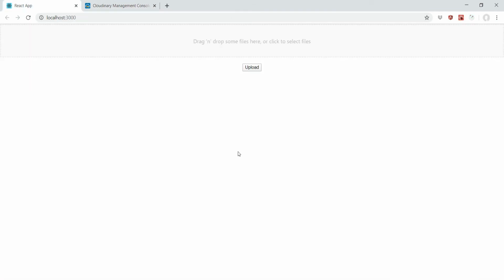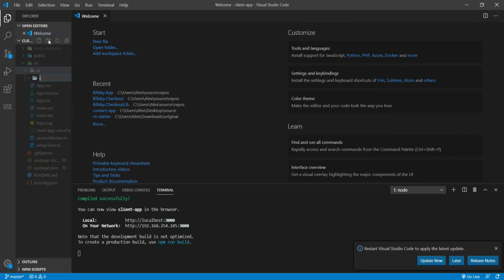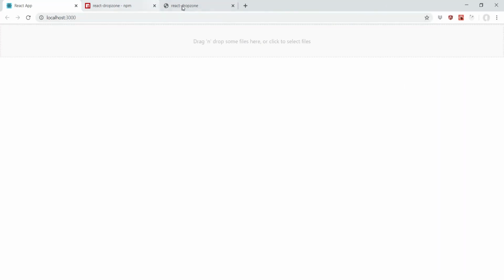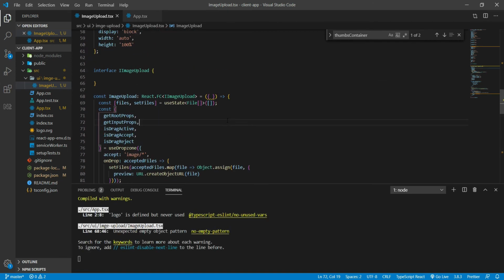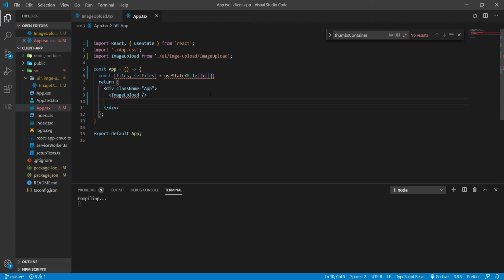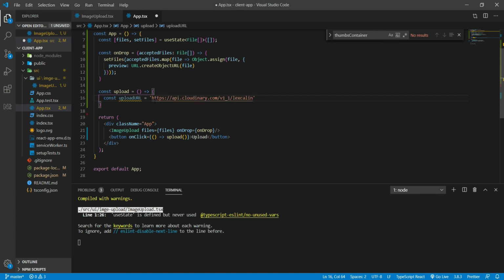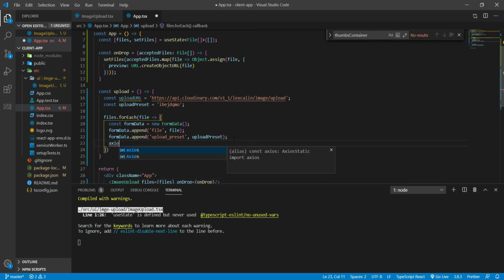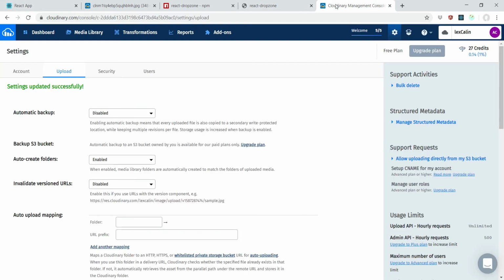Drag and Drop Image uploader using React, Dropzone and Cloudinary